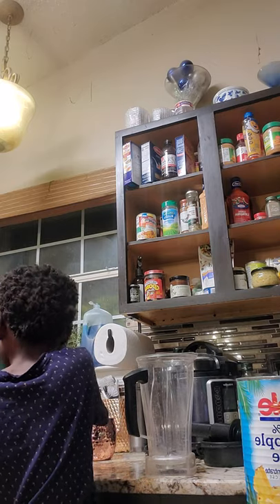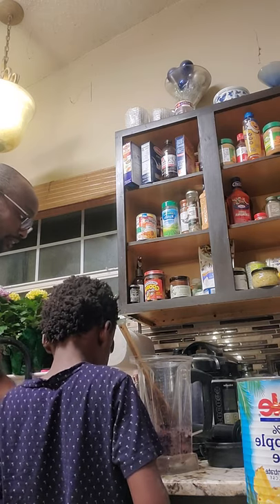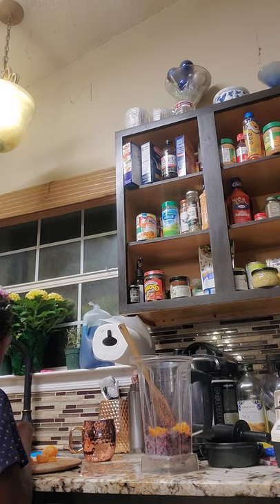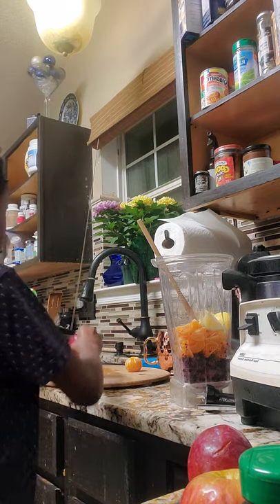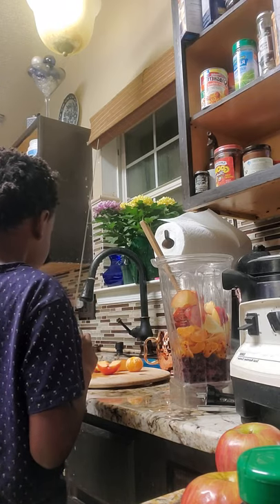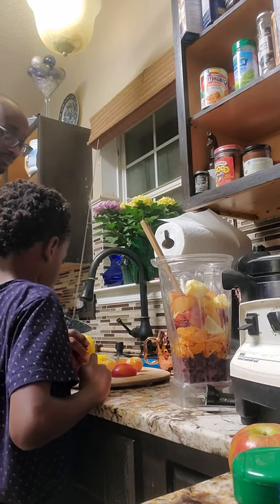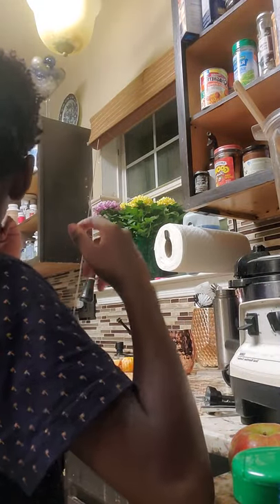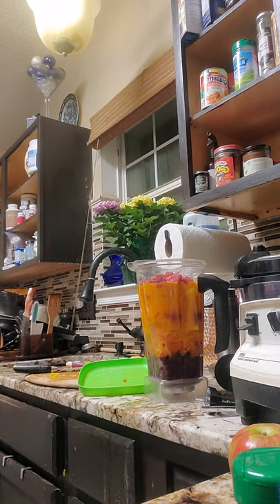Chef Michael's Fruit Smoothie Recipe for Unlimited Energy 2021-10-22 [Parenting Autism]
Michael's Fruit Smoothie Recipe for Unlimited Energy

Fruits:
½ Lemon
½ Cup Frozen Blueberries
1 Ripe Mango (pitted)
1½ Semi Ripe Plums (pitted)
1 Honey Crisp Apple (pitted)
4 Clementines Oranges

Juice Base:
20-25 Ounces Pineapple Juice
1 Cup Carrot Juice